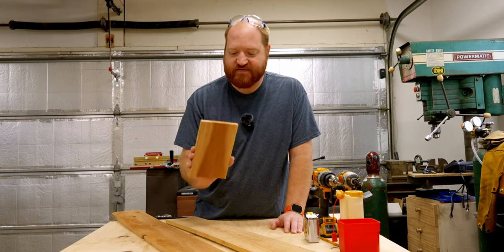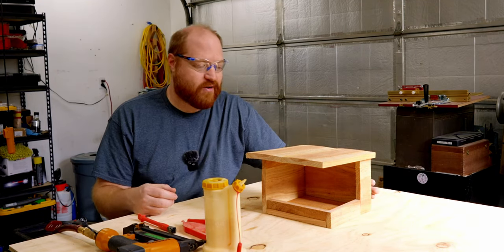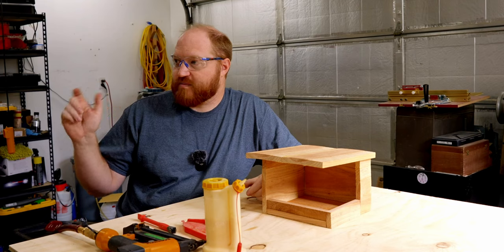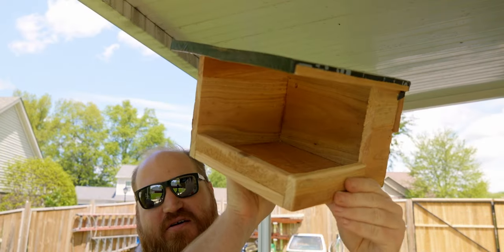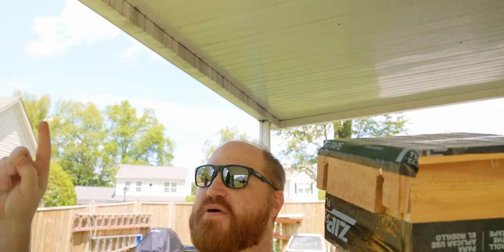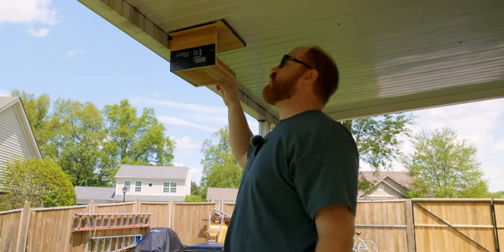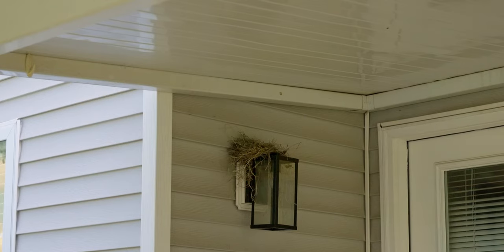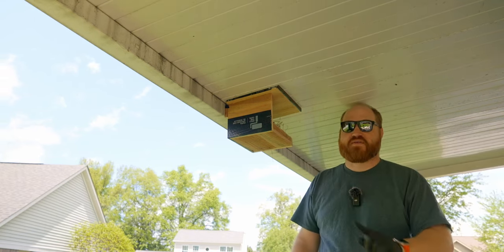Building a nesting house for the birds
I built a nesting house for the birds

Equipment (Updated 2/11/2023):

Main Rig: Sony A7s III, and the DJI wireless mic system. Lenses vary